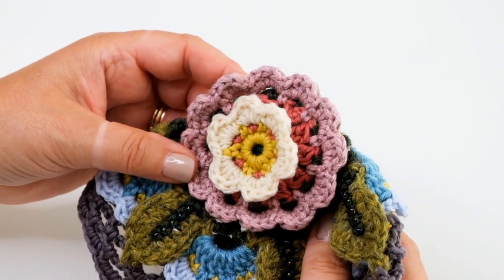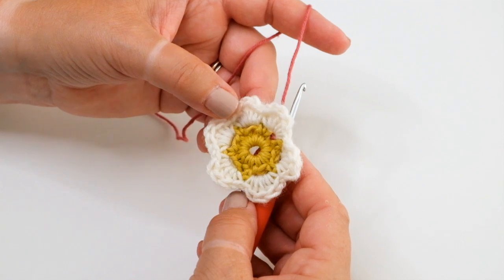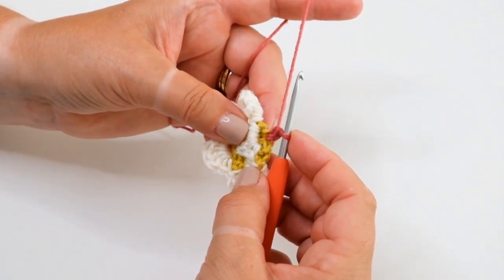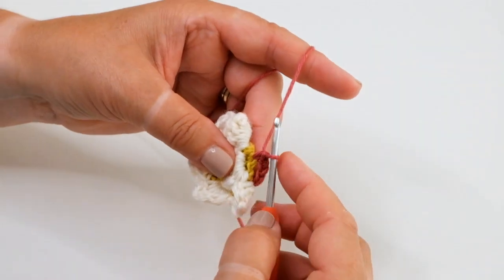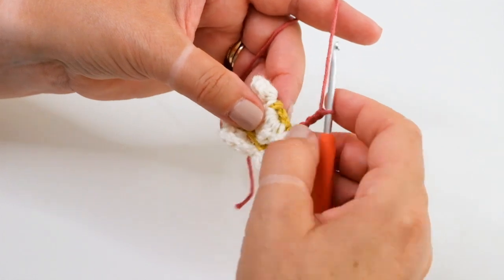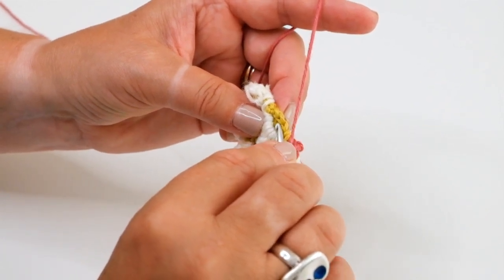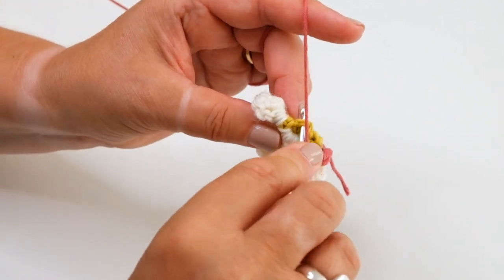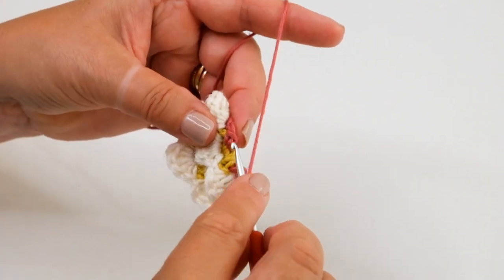Bohemian Blooms Small Flower Framework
This video is one of a series of short films we have created in order to help those of you working through Jane Crowfoot’s ‘Bohemian Blooms’ crochet blanket.
This video explains where to place the stitches to create the crochet framework behind the flower motifs made at the centre of the ‘Harmony’ and ‘Legacy’ motifs.
All tutorials use UK terminology.